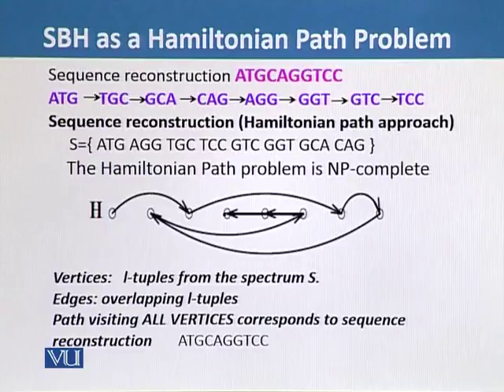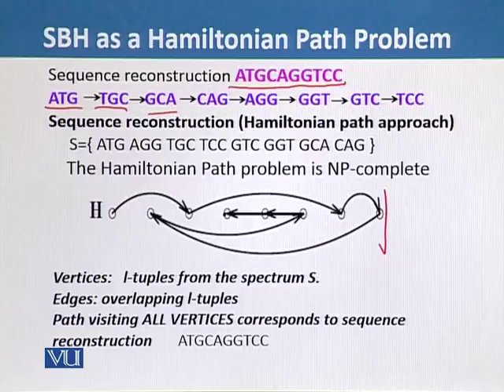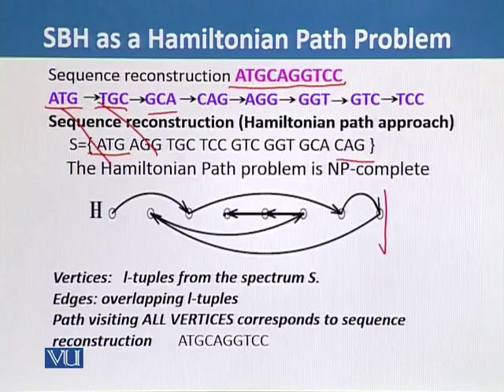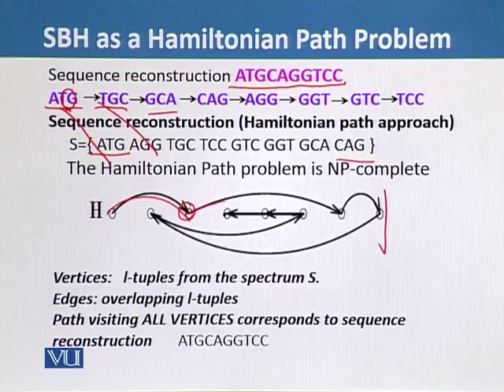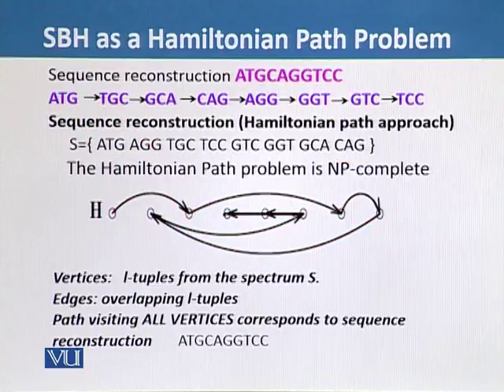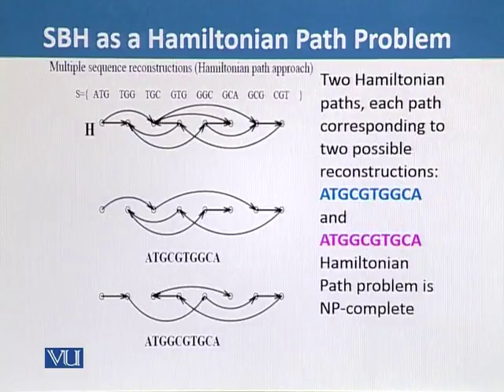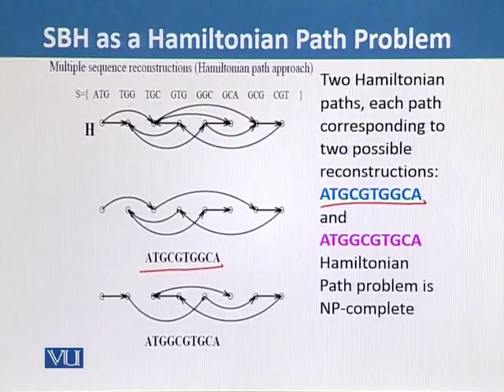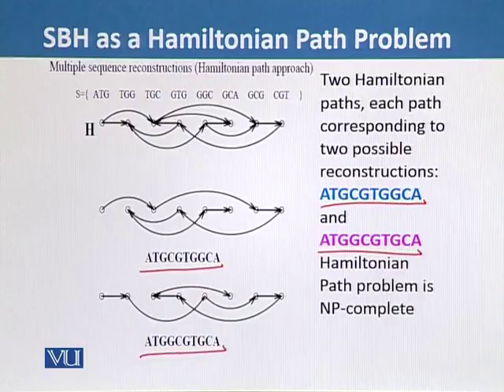Topic 138 (BIF732 - Advanced Computing Approaches)